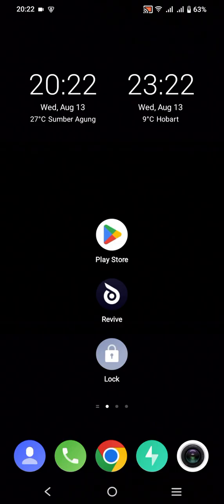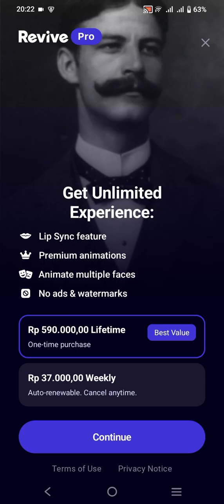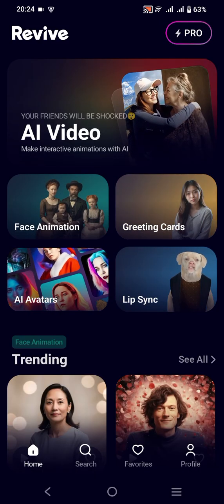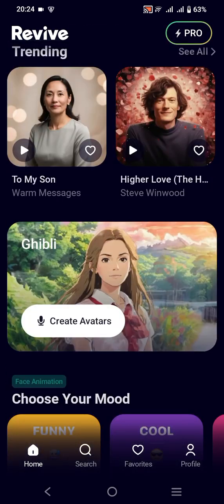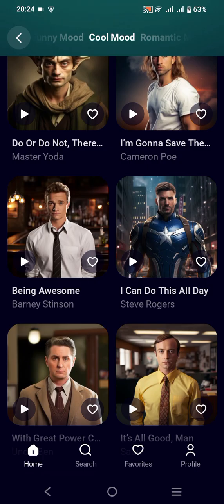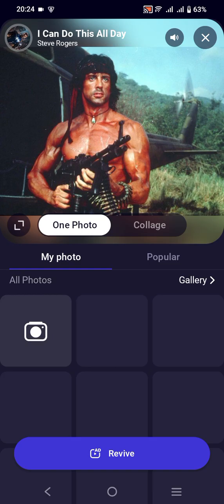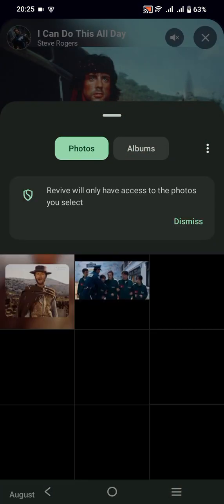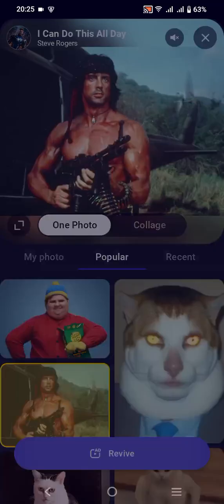How to create the talking animation "I can do this all day" by using one picture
In this video we will share you how to create the talking animation "I can do this all day" by using one picture.